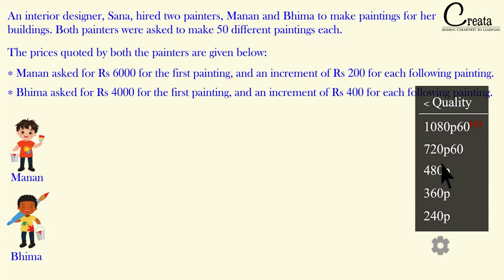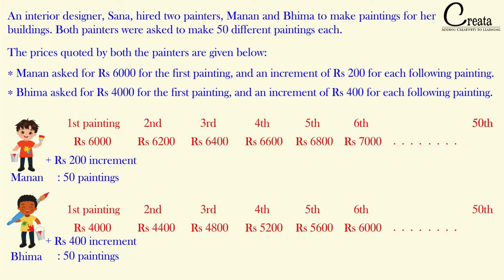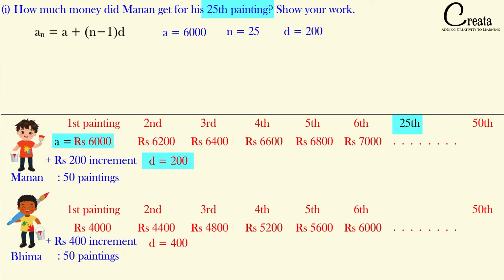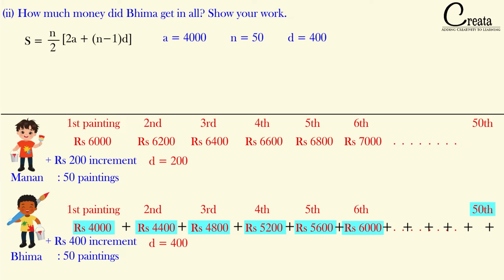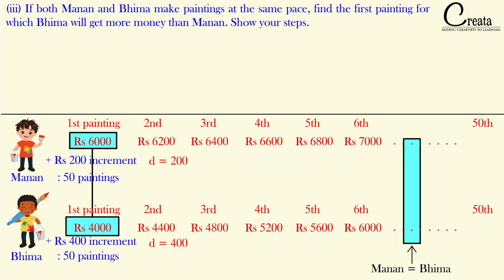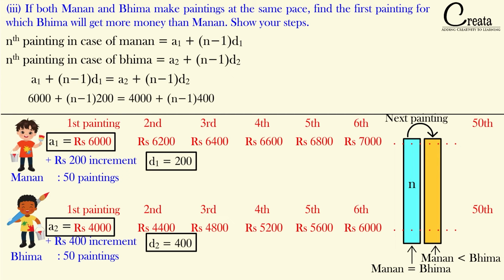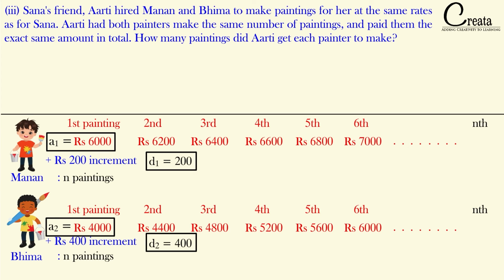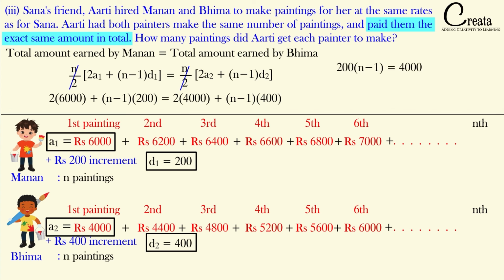Question on ARITHMETIC PROGRESSION Class 10 CBSE math | CREATA CLASSES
Regards
CREATA CLASSES

The question covered is:
Answer the questions based on the given information.
An interior designer, Sana, hired two painters, Manan and Bhima to make
paintings for her buildings. Both painters were asked to make 50 different
paintings each.
The prices quoted by both the painters are given below:
♦ Manan asked for Rs 6000 for the first painting, and an increment of Rs 200
for each following painting.
♦ Bhima asked for Rs 4000 for the first painting, and an increment of Rs 400
(i) How much money did Manan get for his 25th painting? Show your work. 1
(ii) How much money did Bhima get in all? Show your work.
(iii) If both Manan and Bhima make paintings at the same pace, find the first
painting for which Bhima will get more money than Manan. Show your
steps.
OR
(iii) Sana's friend, Aarti hired Manan and Bhima to make paintings for her at
the same rates as for Sana. Aarti had both painters make the same number of paintings, and paid them the exact same amount in total.
How many paintings did Aarti get each painter to make? Show your work.
2023-24
Question no 36
Case Based Study question no 36